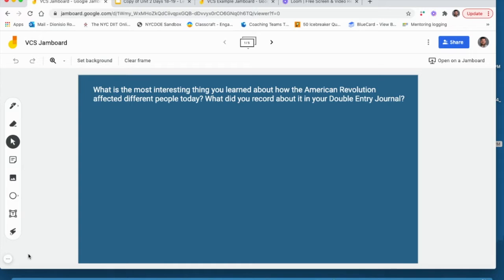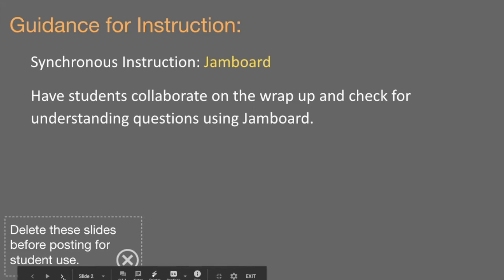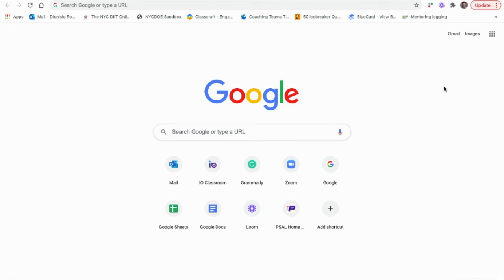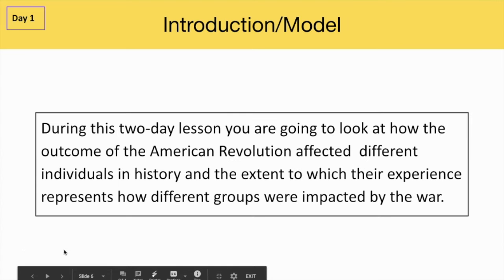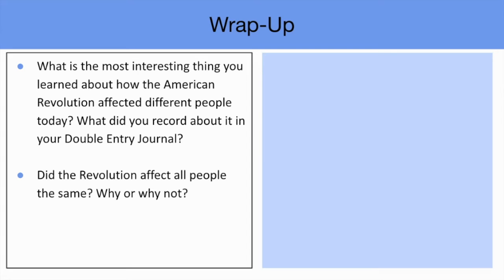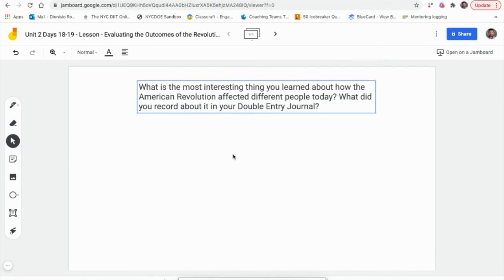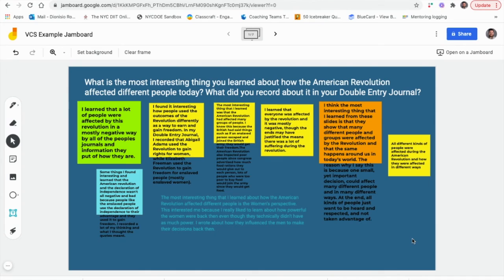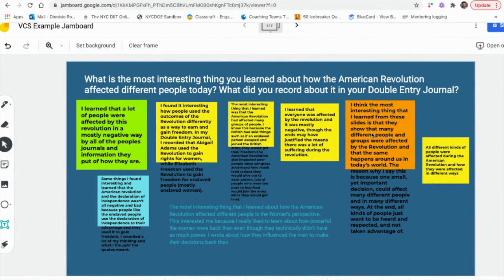Unit 2 Student Collaboration with Jamboard SSG7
This teacher-facing video explains how to use jamboard to increase student collaboration in social studies.